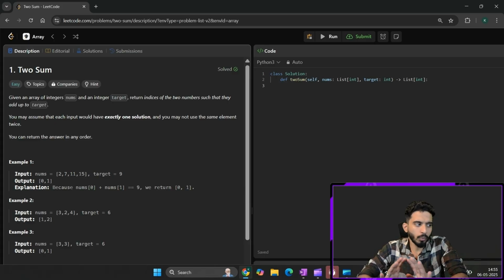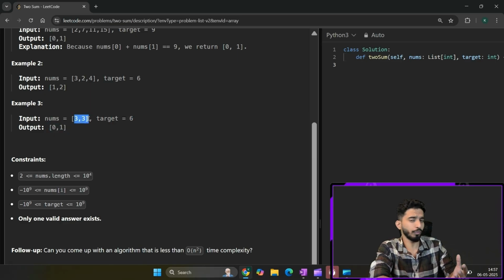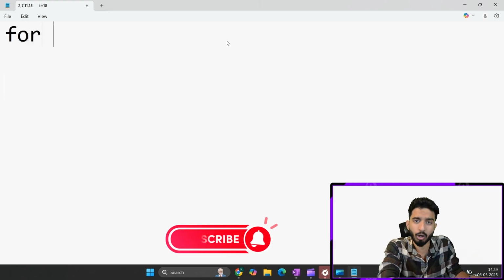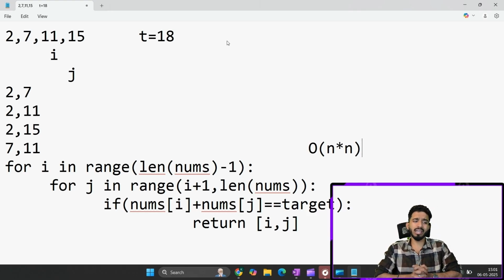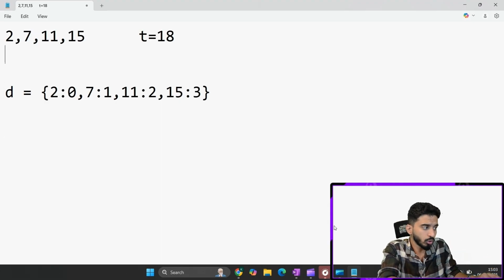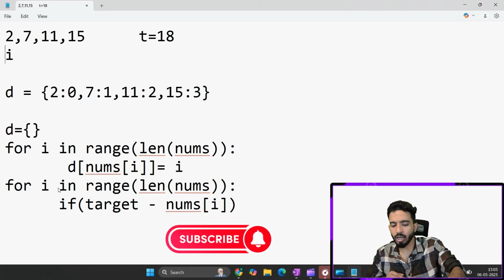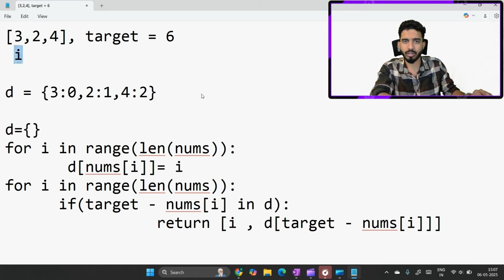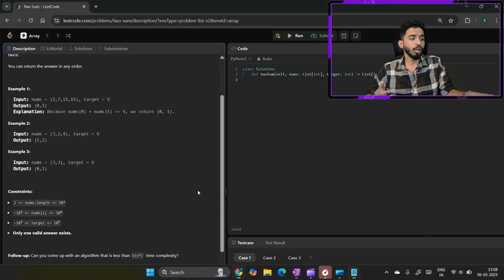Two Sum LeetCode Solution | Coding Interview Question Explained | EDREALM | Hashing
In this video, we solve the famous Two Sum LeetCode Problem with both Brute Force and Optimal Hashing Approach in Python. This is one of the most asked coding interview questions for companies like Google, Amazon, Microsoft, Infosys, TCS, Accenture, and more.

If you are preparing for:
✅ DSA Interviews
✅ LeetCode Problems
✅ Placement Preparation
✅ Python Coding Interviews
✅ Competitive Programming

📌 Topics Covered:

Two Sum Problem Explanation
Brute Force Approach
Optimal HashMap / Hashing Approach
Python Implementation

⏱️ Timestamps:
00:00 - Introduction
00:20 - Question Explanation
03:00 - Brute Force Approach
05:55 - Optimal Hashing Approach

🔥 Problem Solving Playlist Coming Soon on EDREALM!